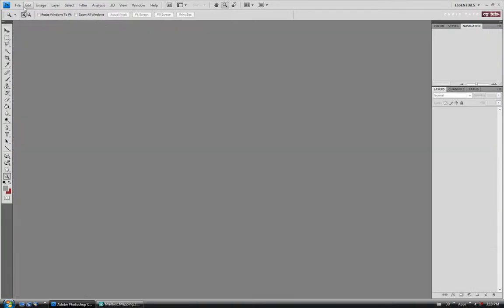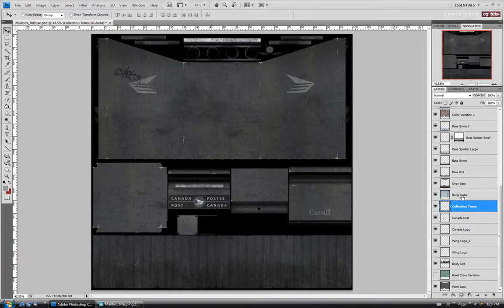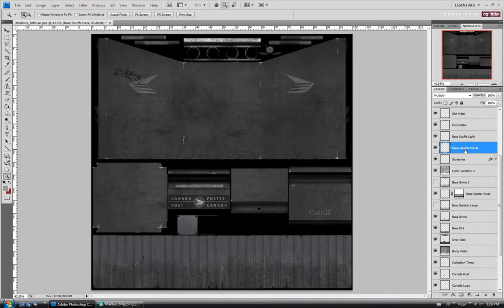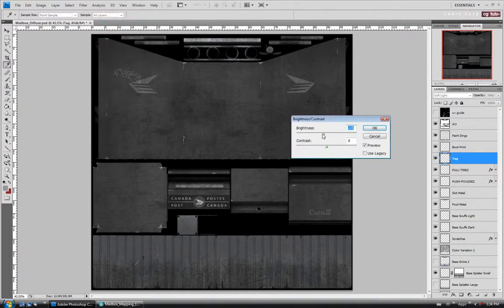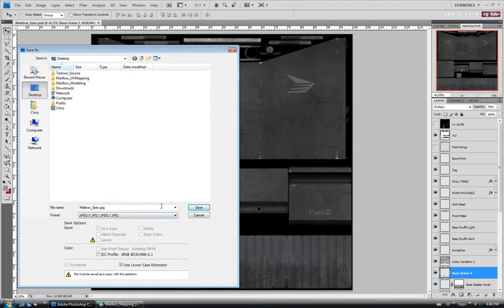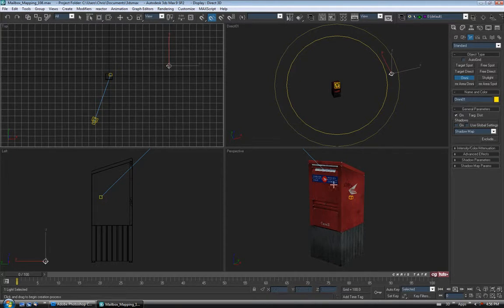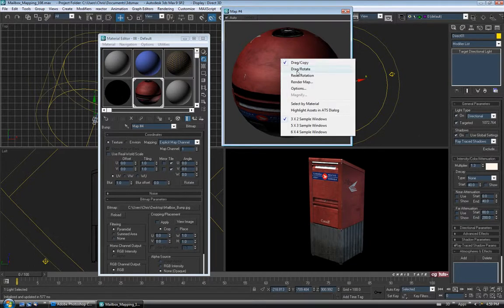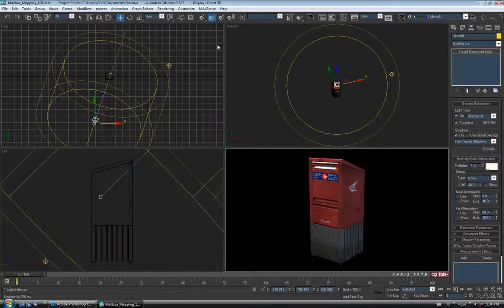Model, UV, and Texture a Realistic Looking Mailbox with 3ds Max and UV Layout - 3e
In this multi-day workflow tutorial, we will go through the entire process of modeling, UV mapping, and texturing a medium resolution mailbox. Starting out in 3ds max with a box primitive, we will use basic poly modeling tools and techniques to build and shape our mailbox model. With the model completed, we'll then move on to UV mapping, using a combination of both 3ds Max's unwrap uvw modifier as well as the demo version of Headus UVLayout. Finally, with our UV nicely laid out, we will get into the texturing portion and discuss methods of creating the diffuse, specular and bump textures for our final model.